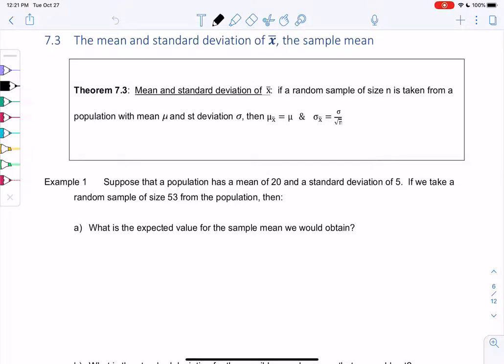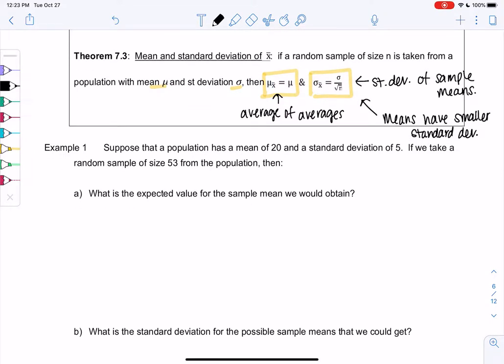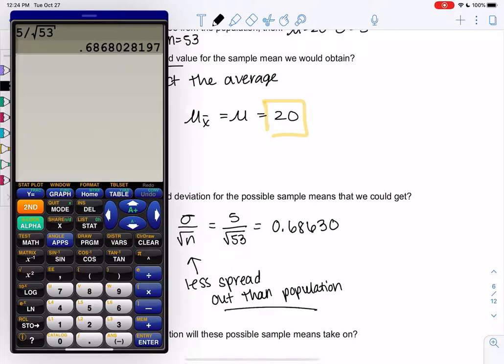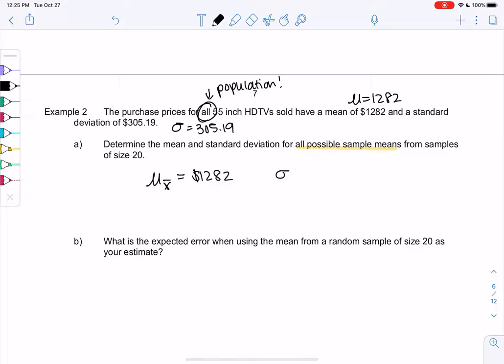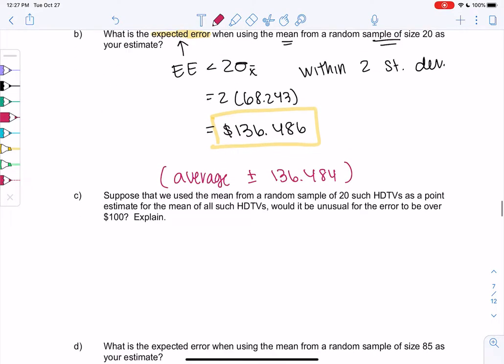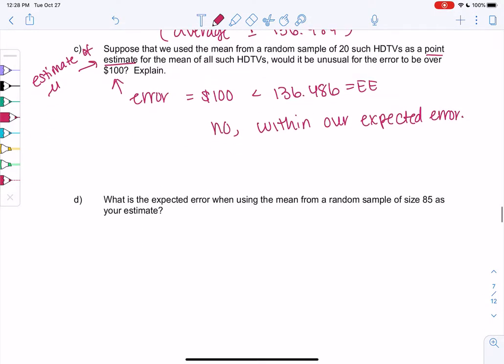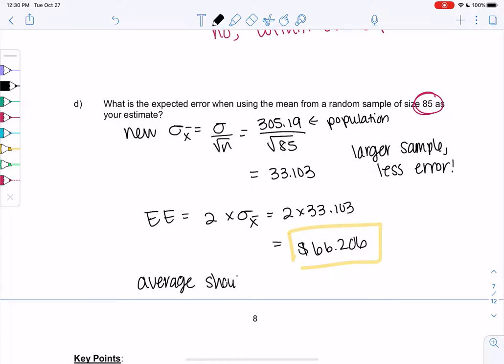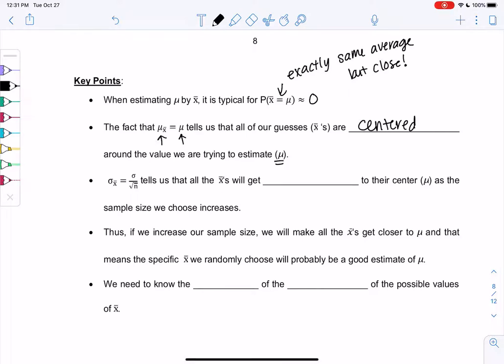Math 43 section 7.3